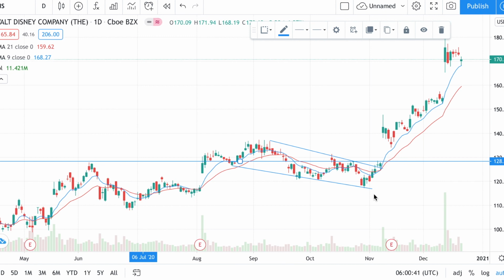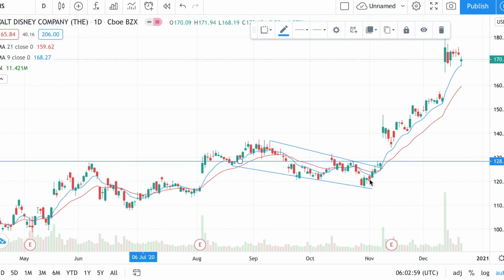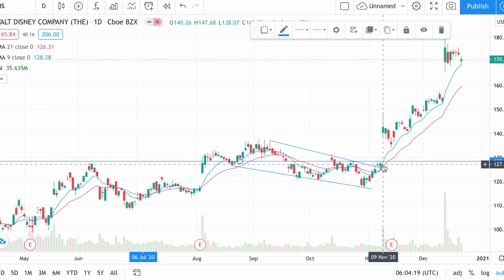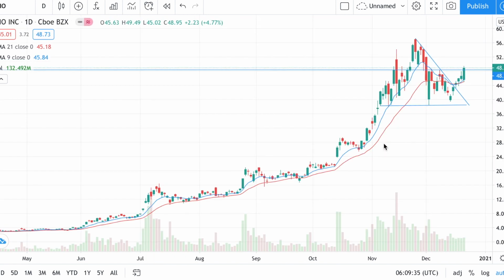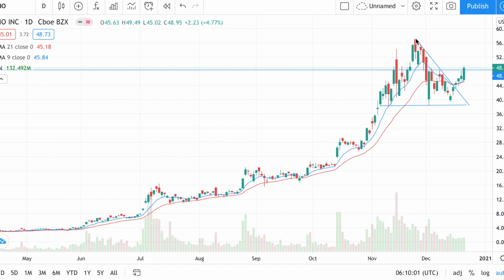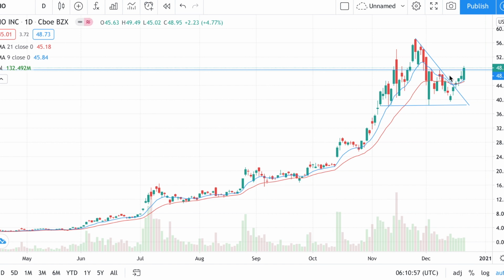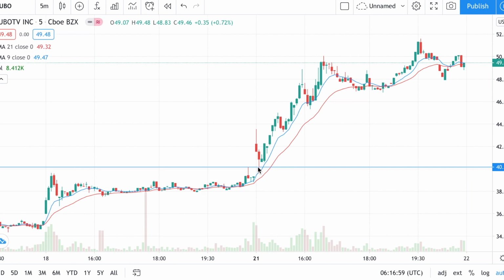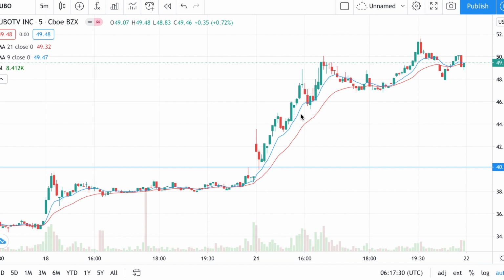9 + 21 EMA Trading Strategy